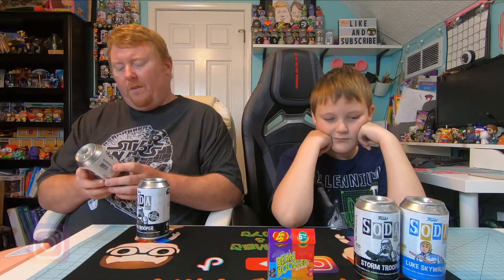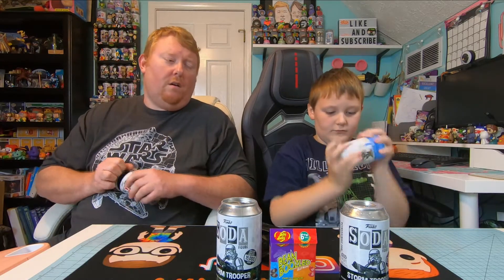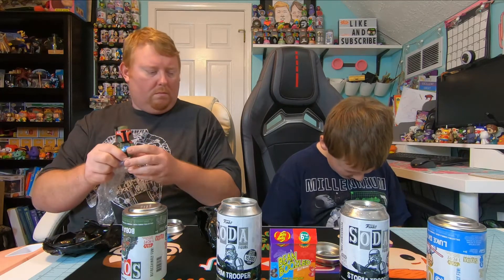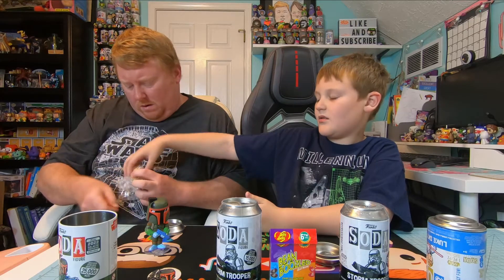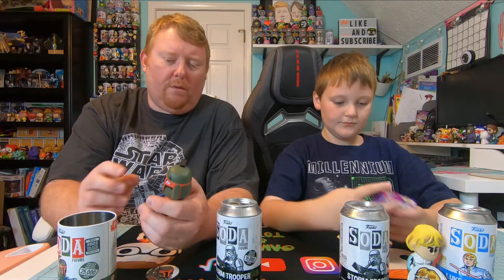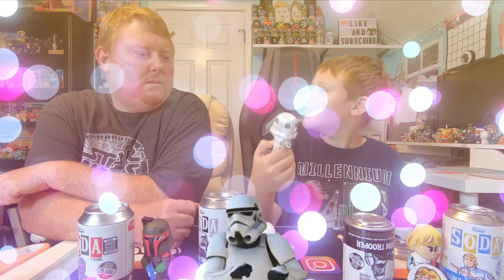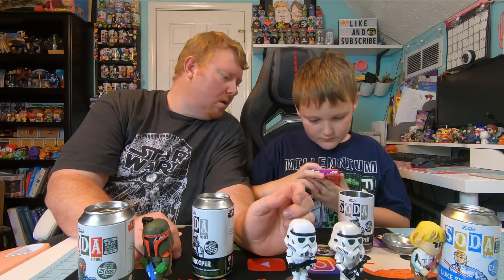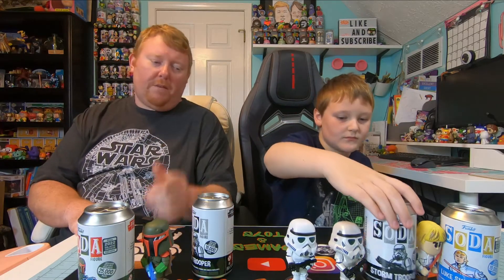Star Wars Sodas - Funko Soda Saturday